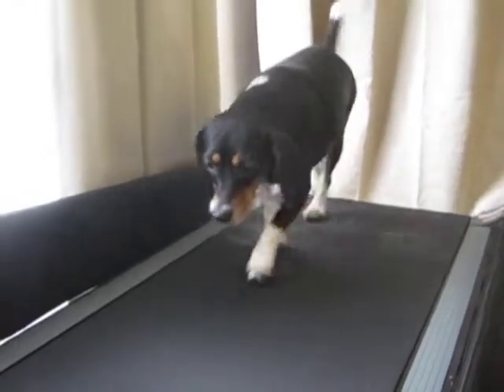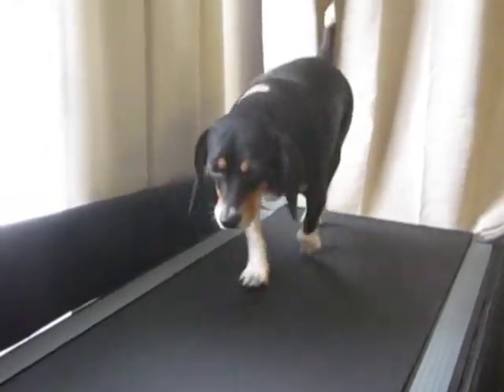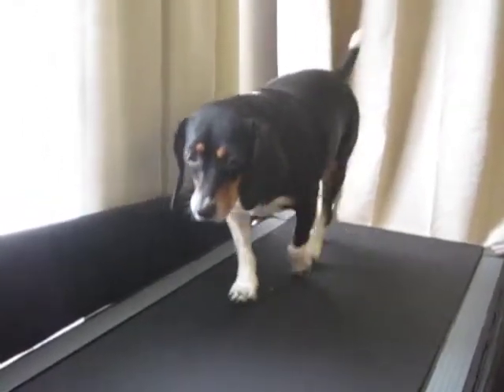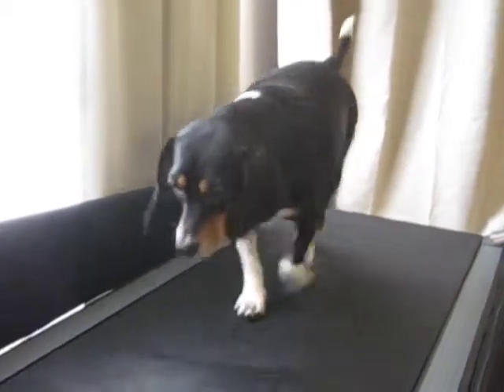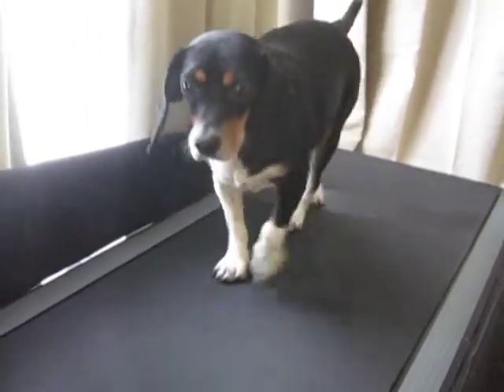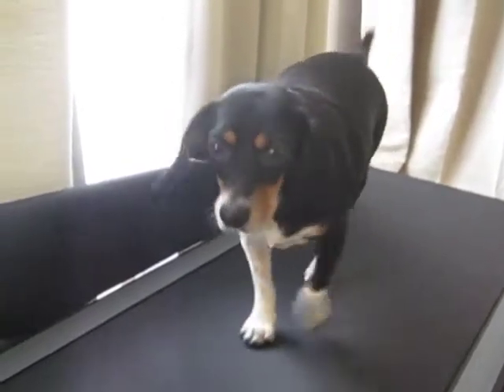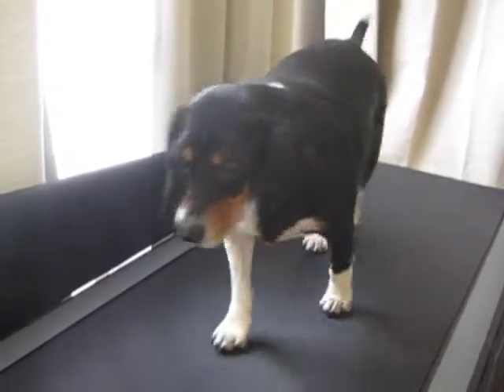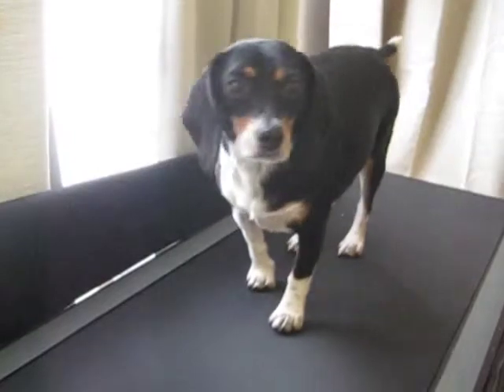Treadmill Run 2012 (5)